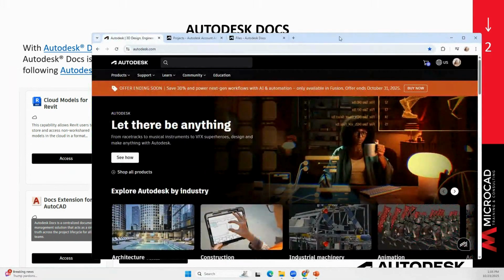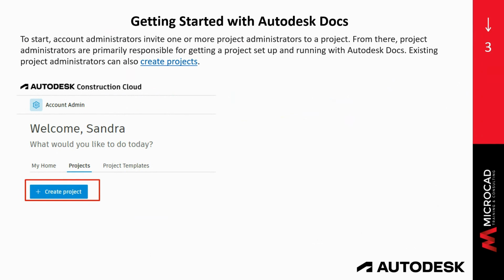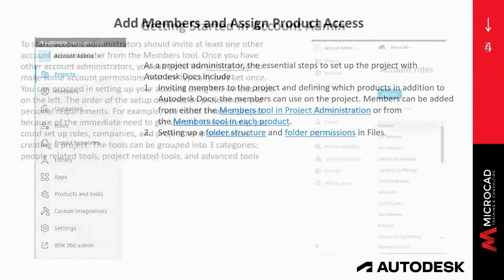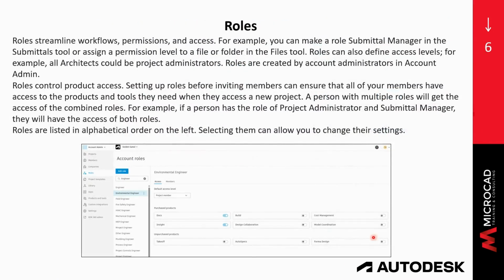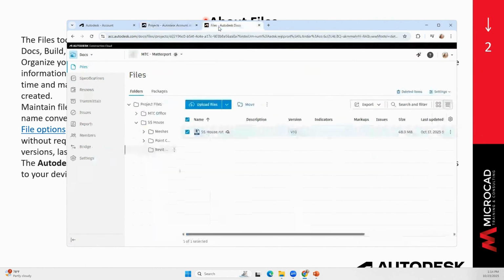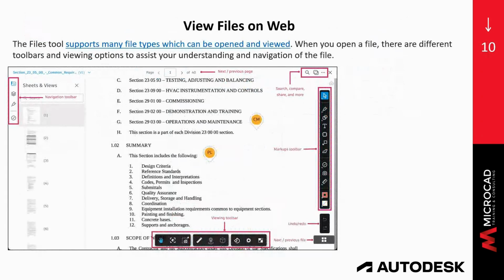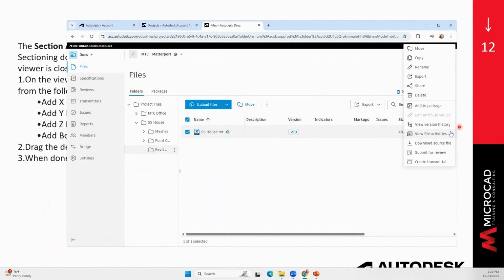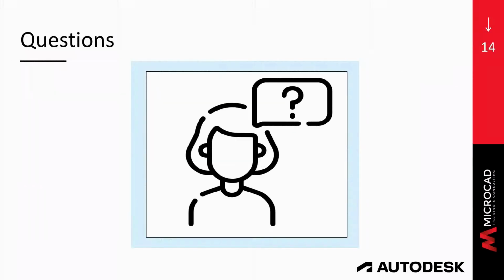No More File Wars: Revit Collaboration That Actually Works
Revit collaboration often comes with file conflicts, outdated versions, and wasted time.

This session will show you how Autodesk Docs and BIM Collaborate Pro simplify teamwork by keeping every project member connected to the most current model.

We cover how to manage versions effectively, streamline model sharing across disciplines, and reduce delays caused by manual coordination.